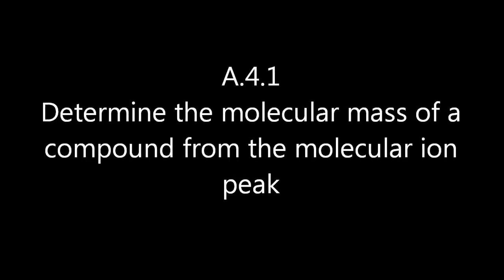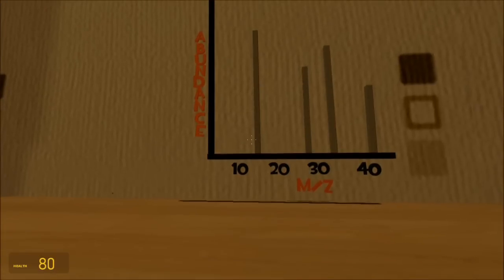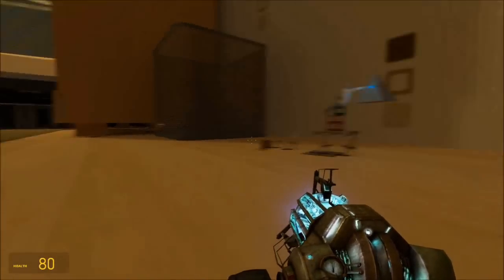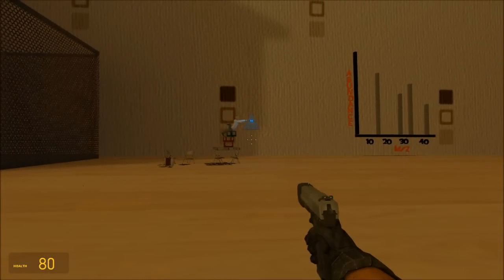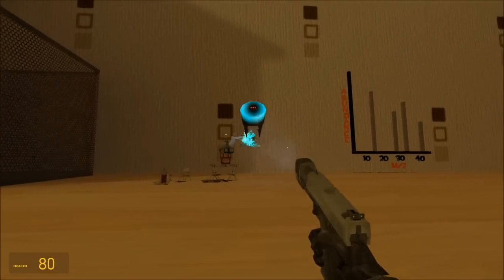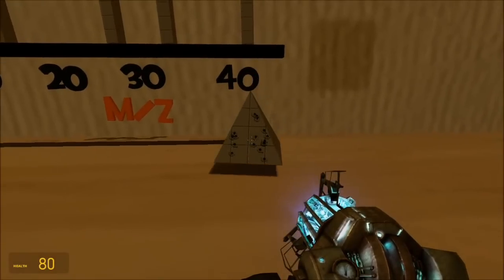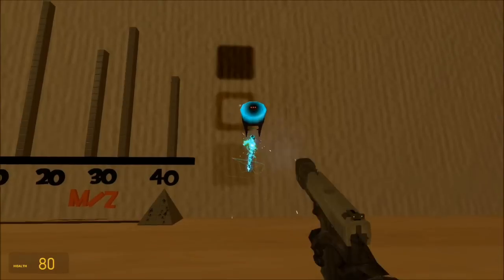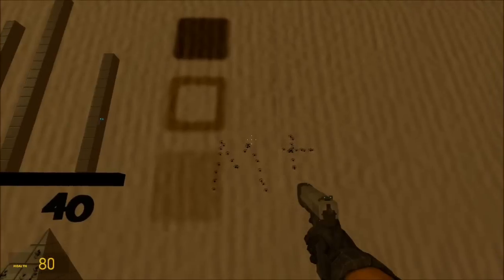S3.2.8 Determine the molecular mass of a compound from the molecular ion peak [HL IB Chemistry]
When a molecule goes through a mass spectrometer it will have an electron knocked off and MAY also then be fragmented (snipped in two).  If only the electron is removed then a molecular ion (M+) is produced.  This will have the highest m/z value on the mass spectrum AND it will also have the same molar mass as the molecule (heck you only removed 1 electron).  This of course only works if the charge on the ion (z) is always +1. Luckily the IB assumes it is.

Dr Atkinson has ordered a proton gun in the mail to reduce his static cling -- I am worried that he may not drop the charges!